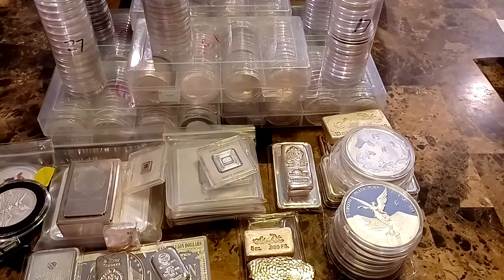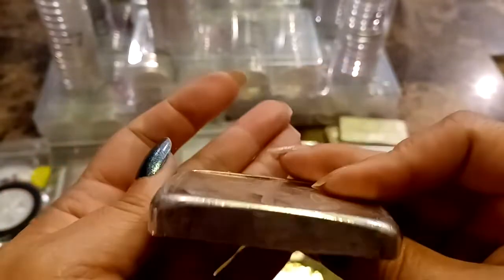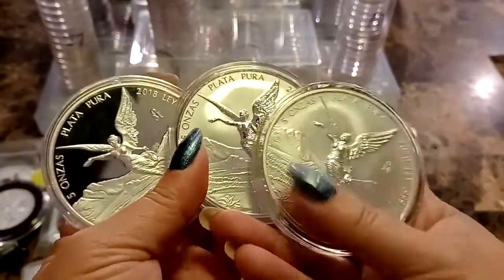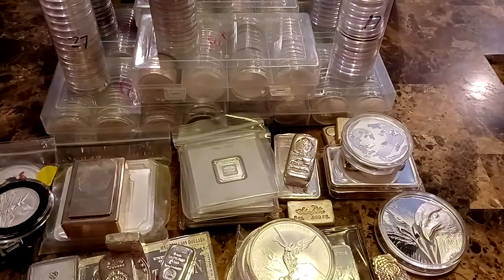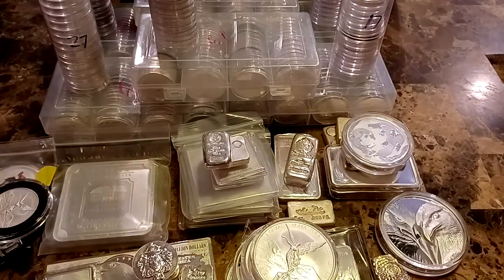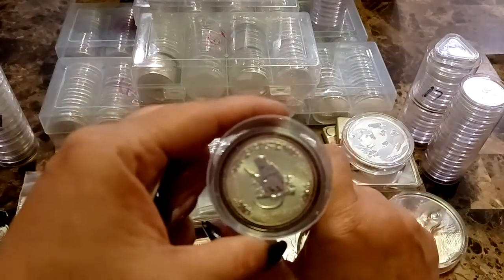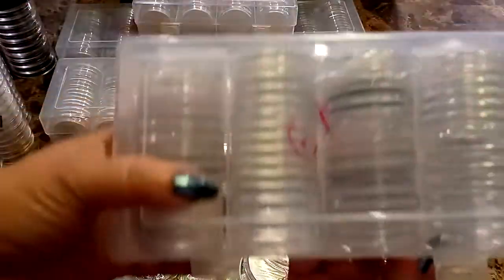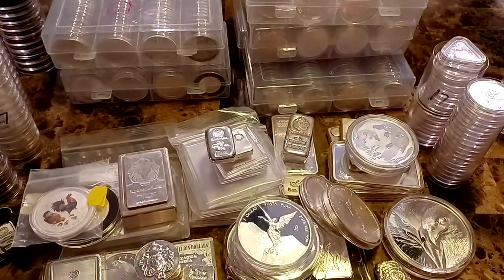Are you In the 1 Percent of Silver Stackers I Am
#541 Challenge Are you in the 1% of Silver Stackers Let's Find out

follow the links to these awesome channels